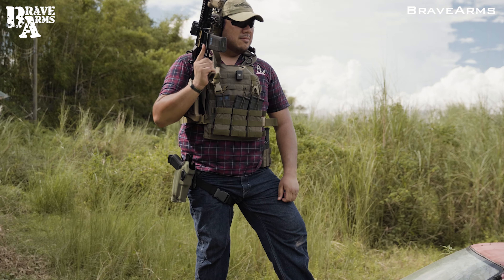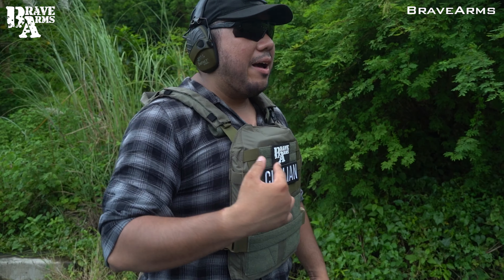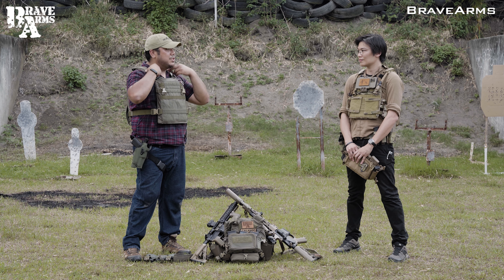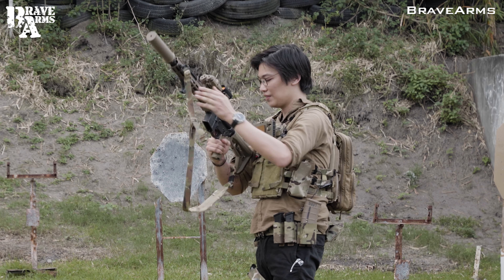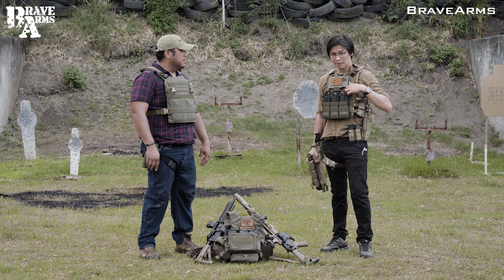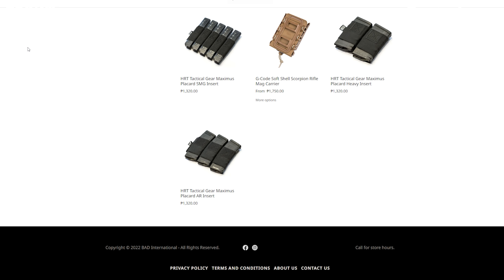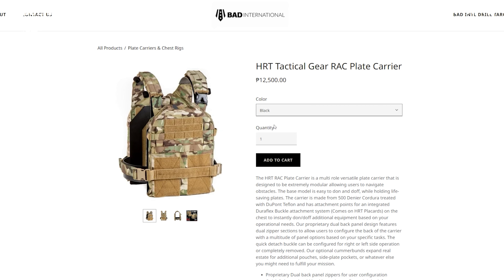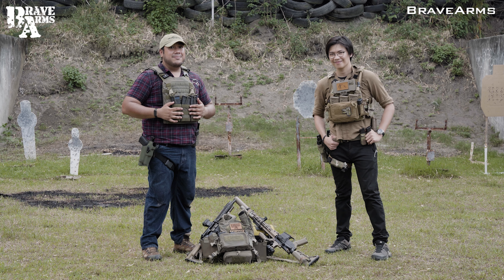HRT RAC Plate Carrier - Review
BAD International gave us the HRT RAC Plate Carrier to test out. This is what we think of compared to the other plate carriers in the industry.

Check out BAD International if you are interested in the HRT RAC Plate Carrier or other items they may sell: